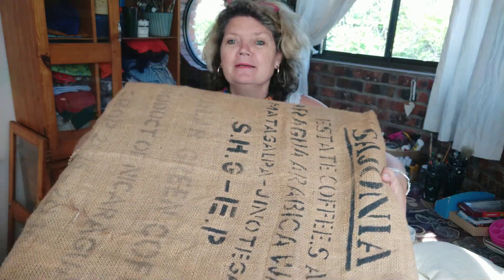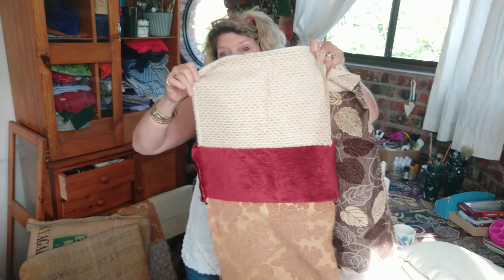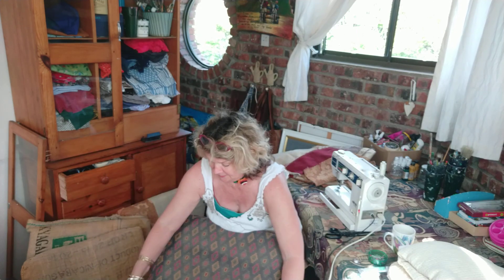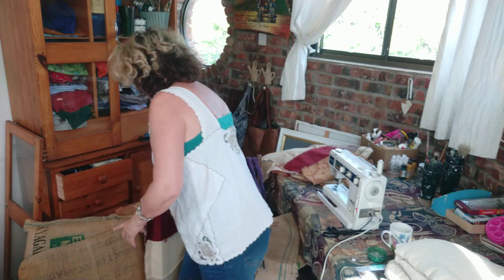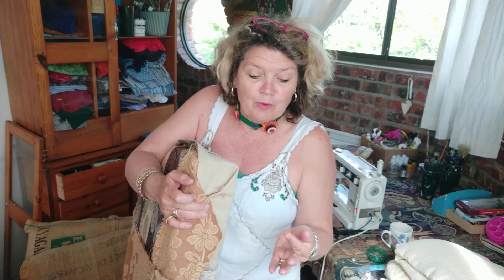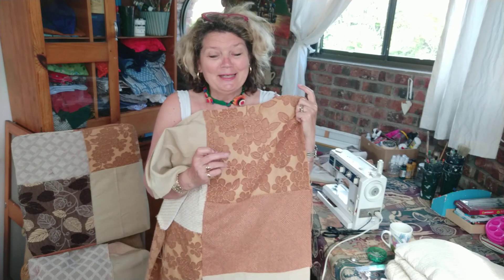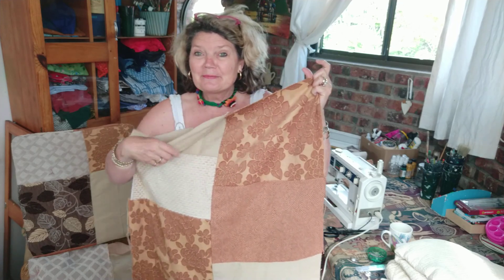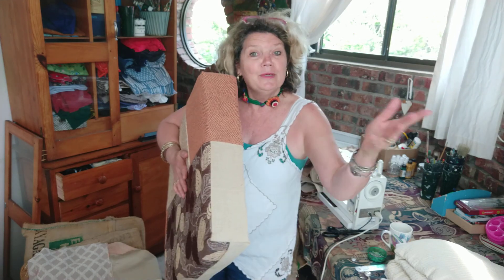Cushions need upholstering?!? NO Problem! My way is EASY, QUICK and EXCITING!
My cushions desperately needed some TLC, some new covers. BUT I hate upholstering, so I needed to find MY WAY. Easy, Quick and Exciting!

Use what you have, to create what you love! My MOTTO!

Follow the Zetster on Facebook!